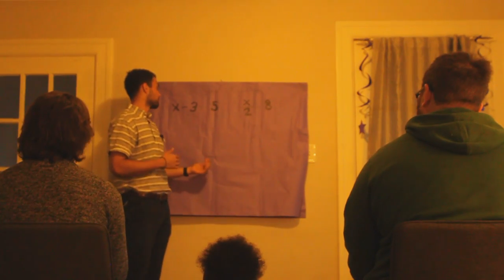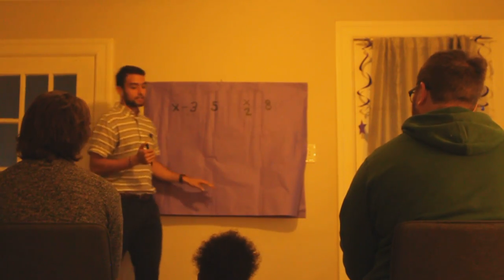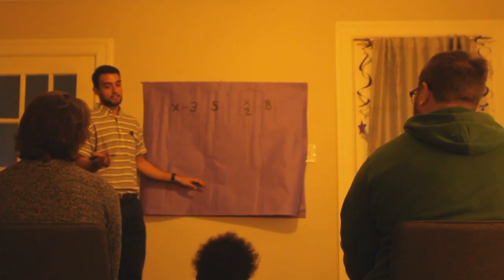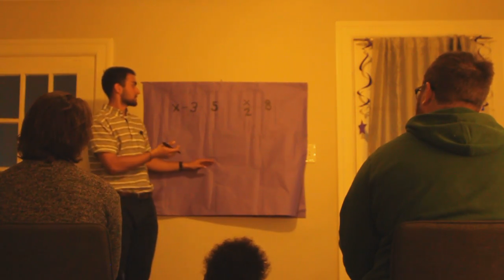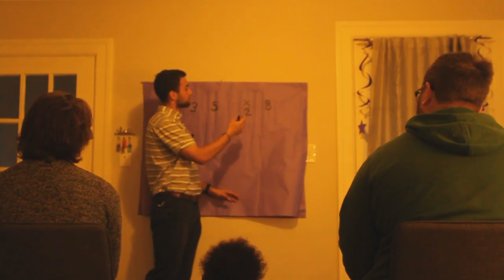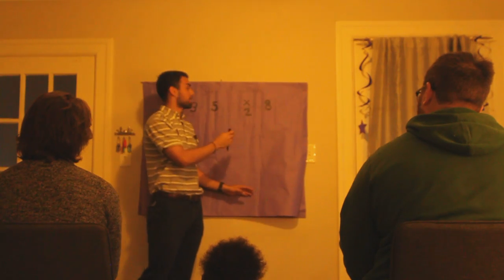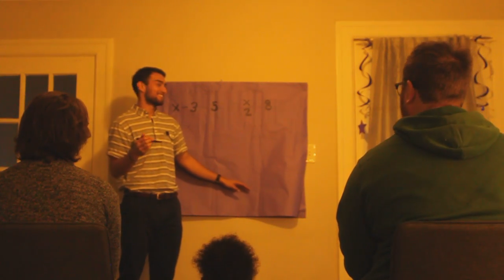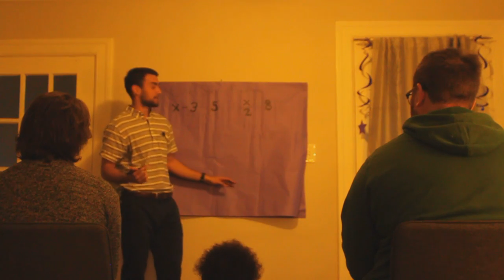Breakthrough Collaborative- Two Step Equations